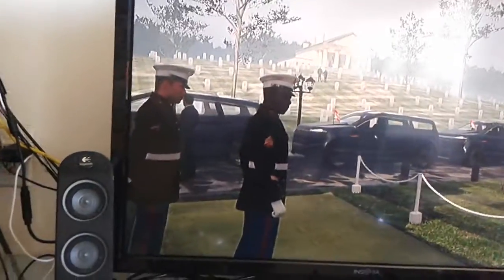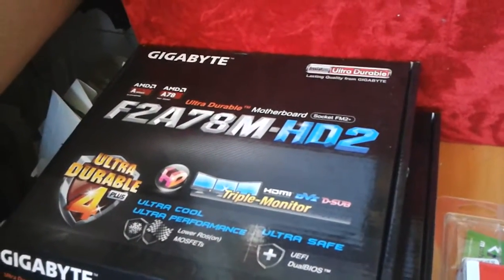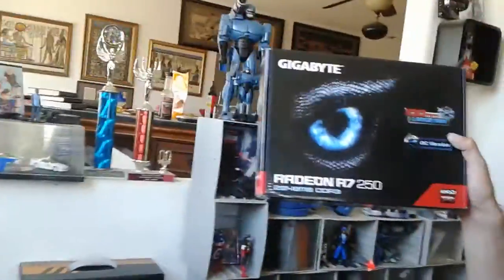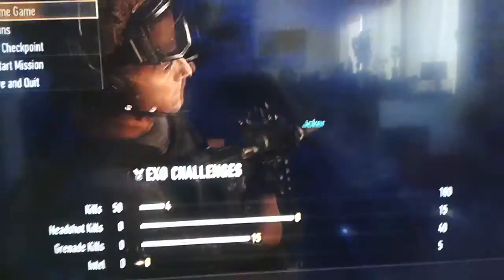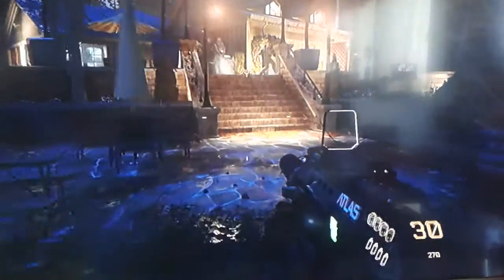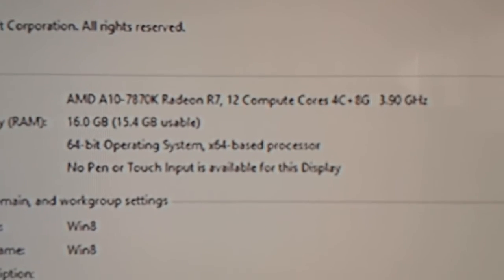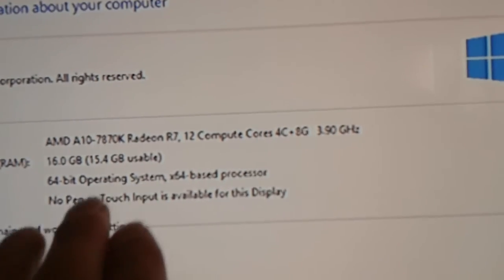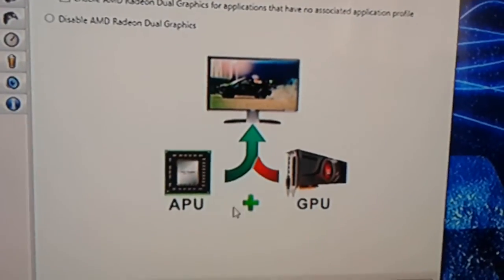My Review on AMD APU Processor. Also Running Windows 10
My Review on AMD APU Processor.
A10 7870K
A10 5800K
or my First A4 7300K.
Most Games are 1080
I buy my stuff at Newegg.com